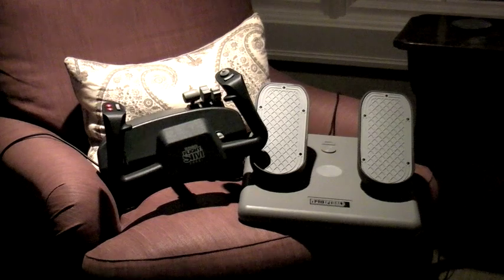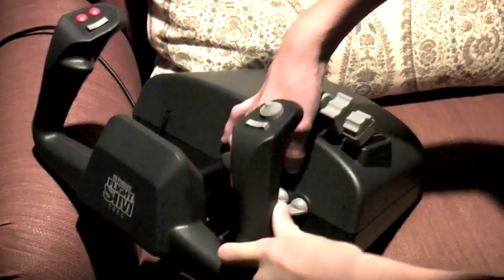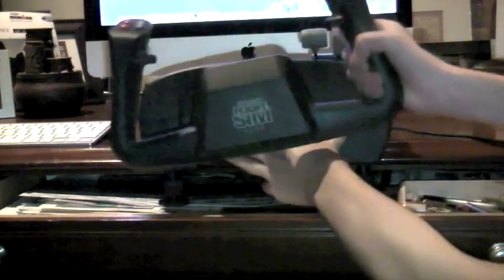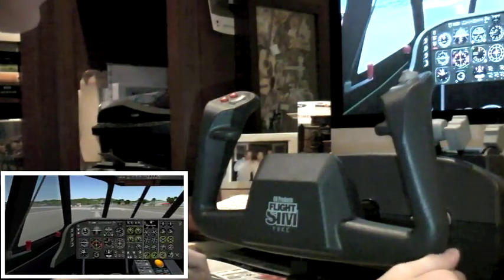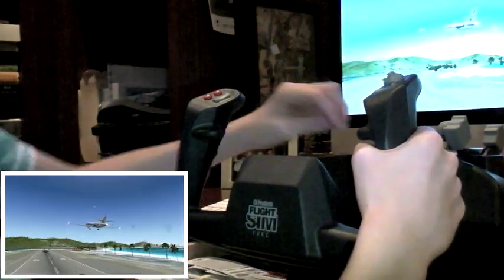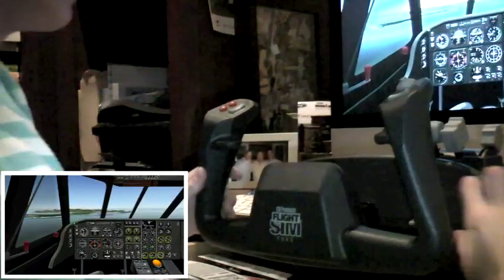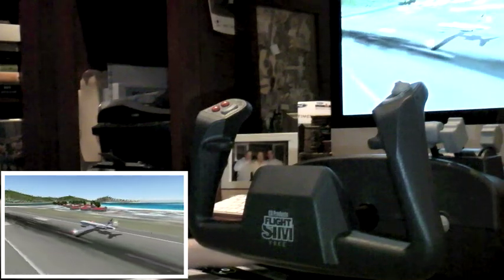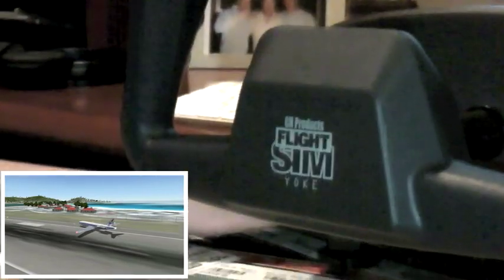CH Yoke and Pro Rudder Pedals Review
I will be going to Saint Maarten for a short trip from the 28th-31st. I plan to film my takeoff and landings, and, of course, Saint Maarten spotting in full 1080p HD for your viewing pleasure!